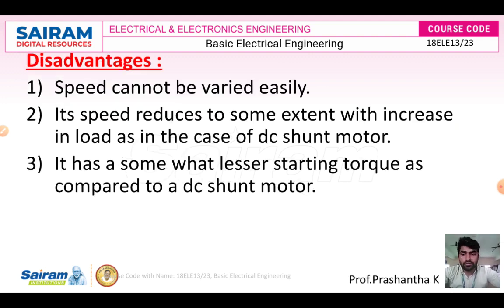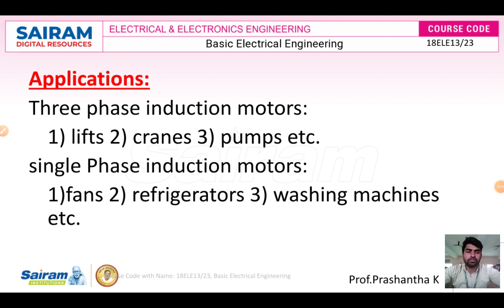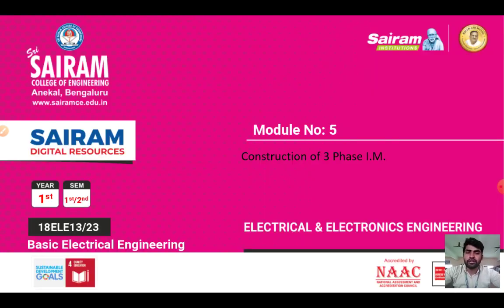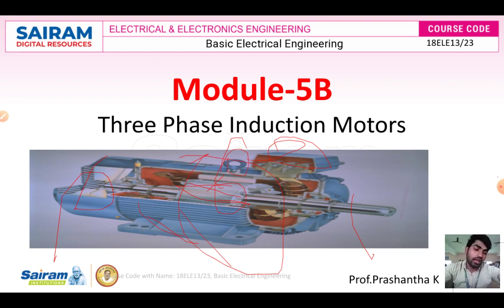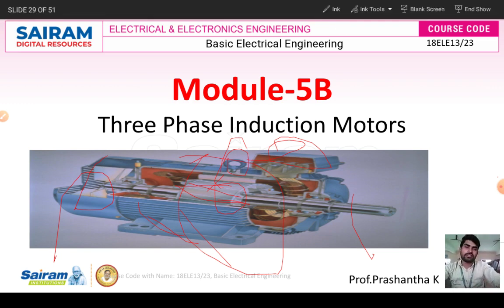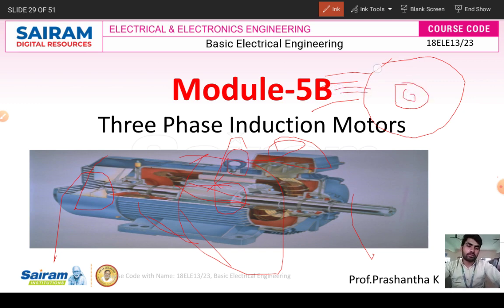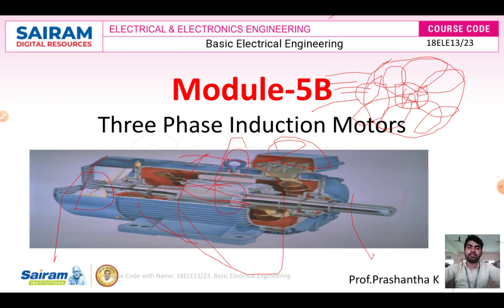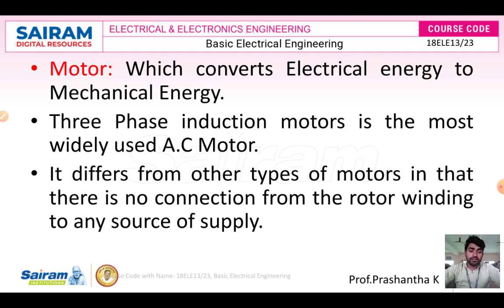Lecture video6_18ele13_module_5_3 phase Im_prashantha k